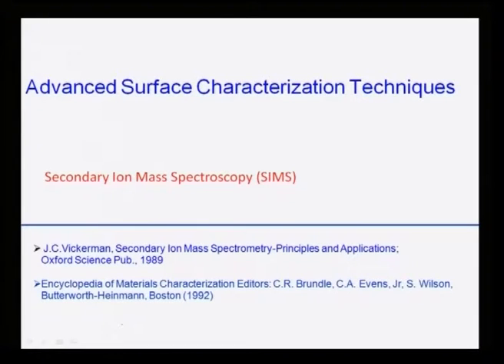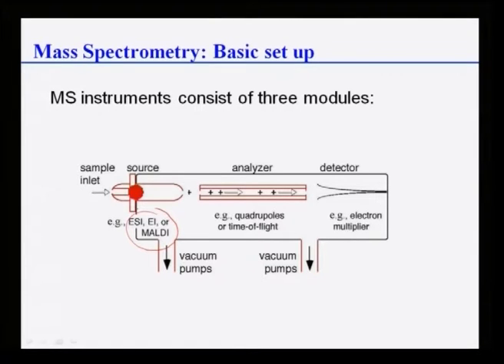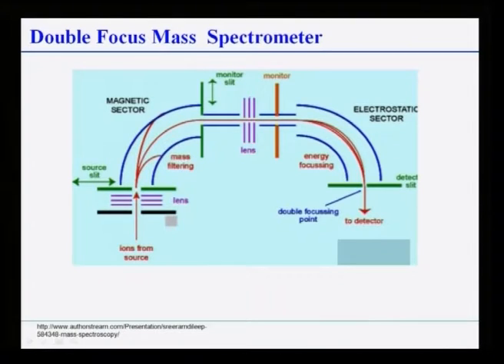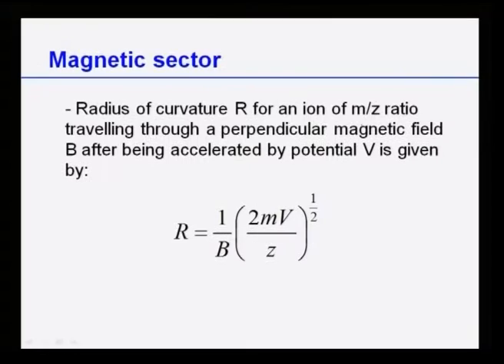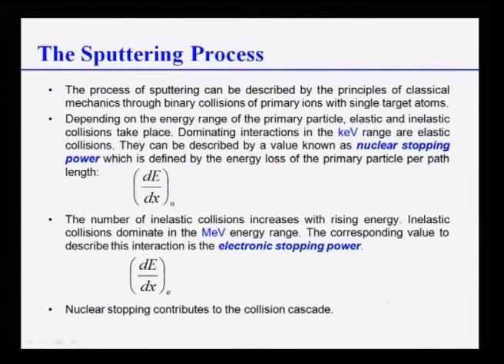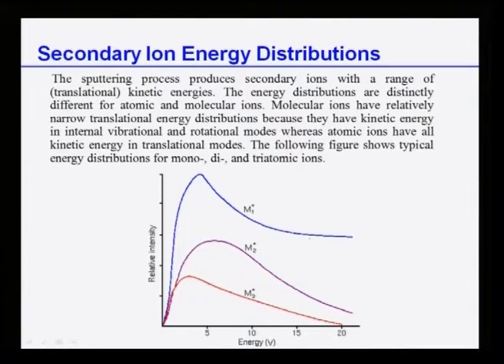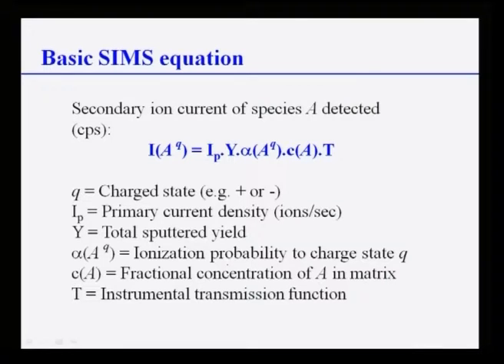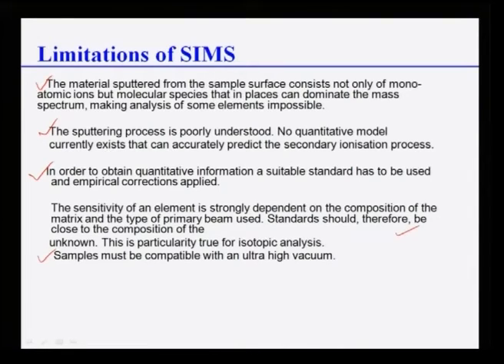Lecture-24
Subject: Metallurgy and Material Science
Course Name: Advanced Characterization Techniques